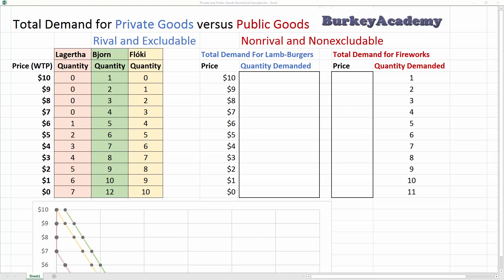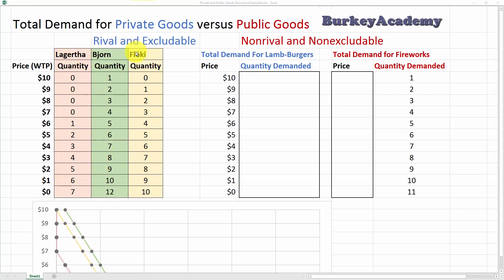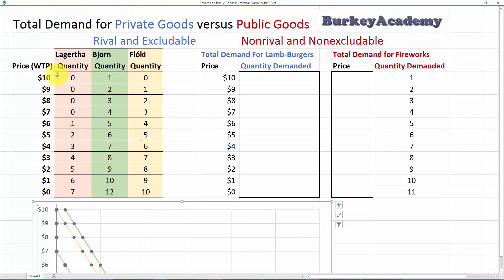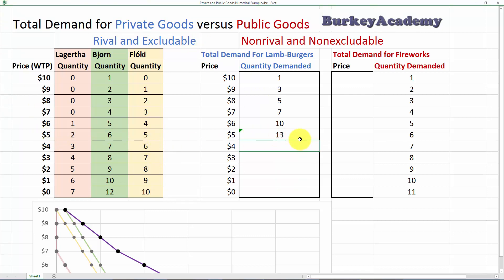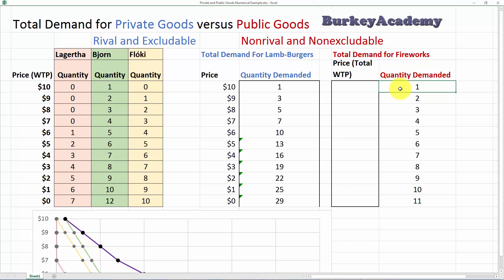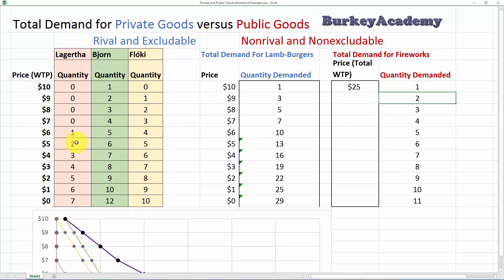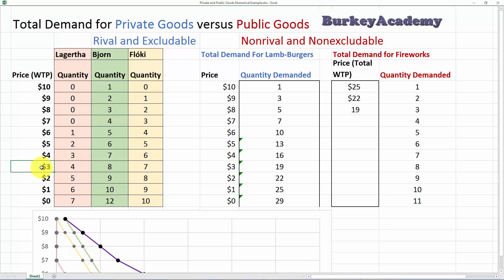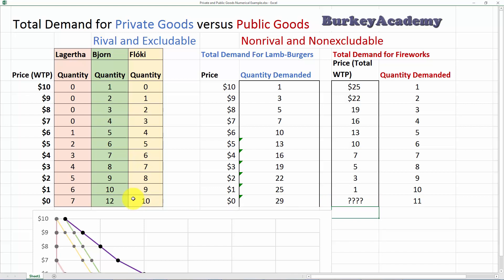How to Determine Demand for Public and Private Goods: Numerical Example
Here we do a typical homework problem comparing the social demand for public goods with private goods. Looking at the marginal benefits, we determine the optimal amount to buy at each price.